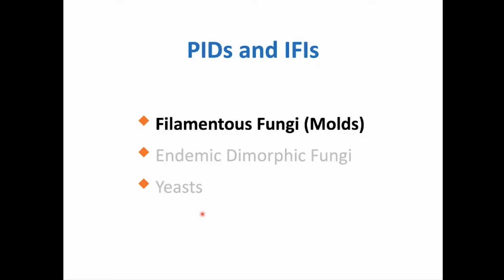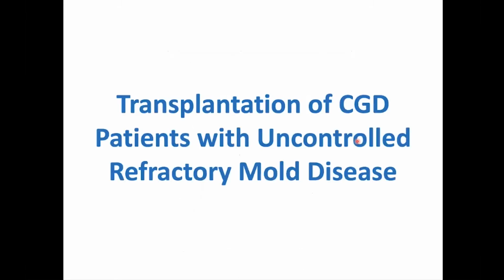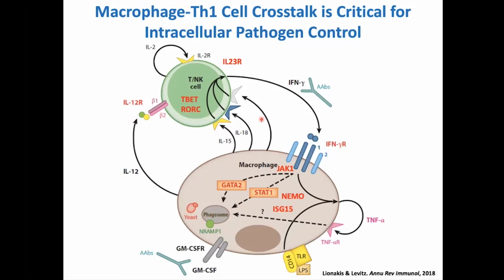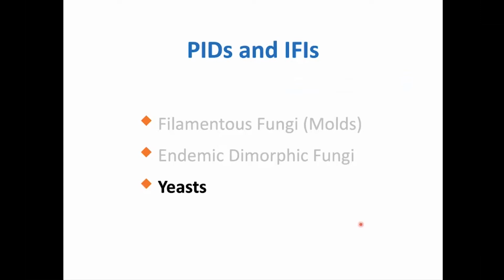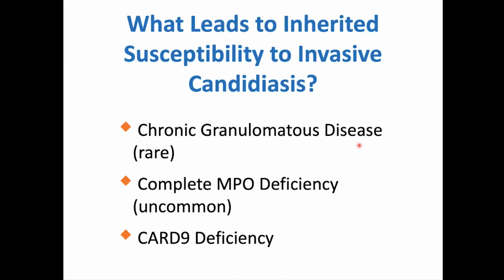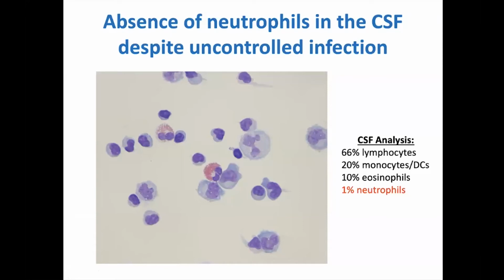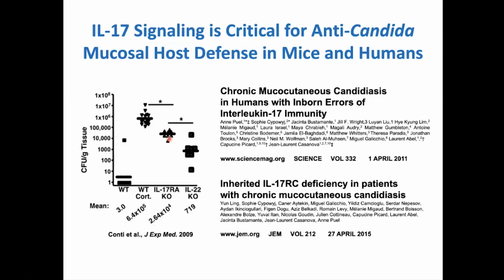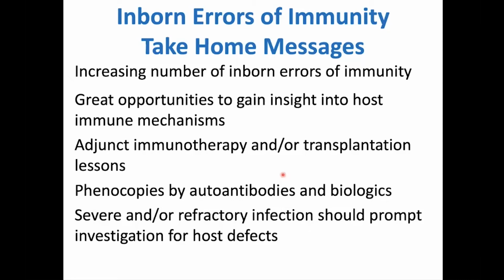Fungal Infections: Diagnosis & Management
IDF 2021 PI Conference Session, "Fungal Infections: Diagnosis & Management" was presented by Michail Lionakis, MD, ScD on June 25, 2021.